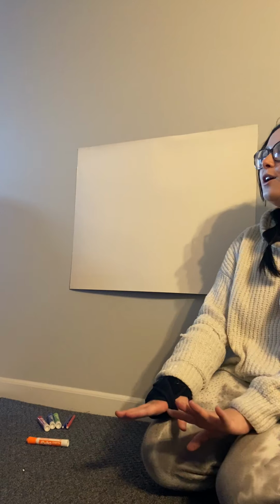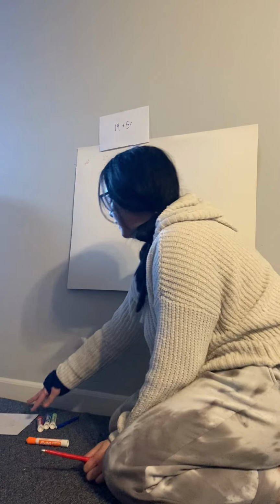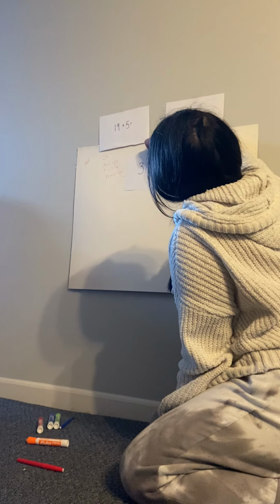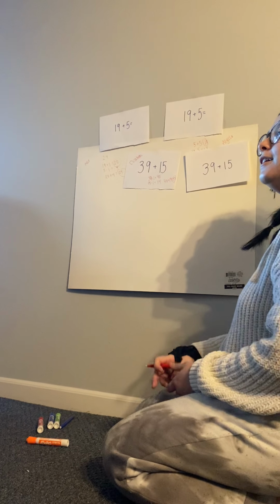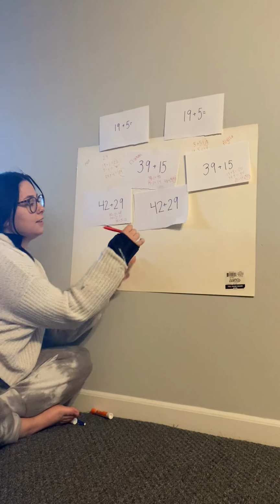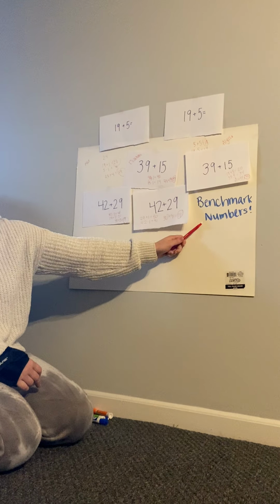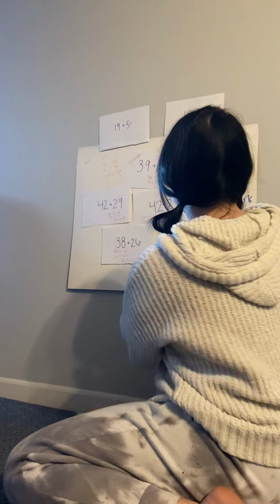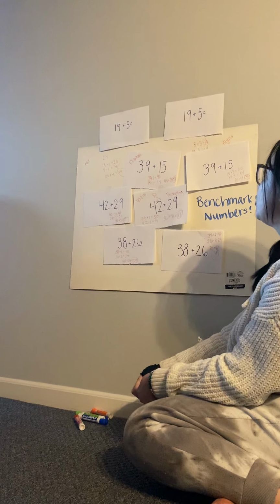Number Talk/ Benchmark Numbers